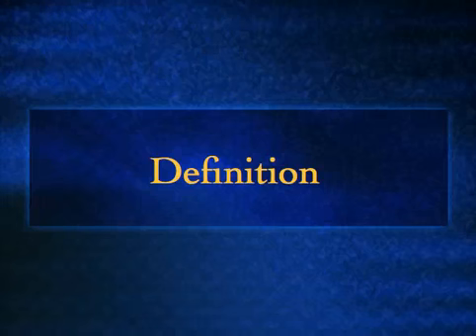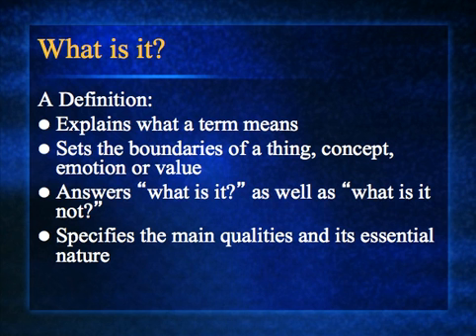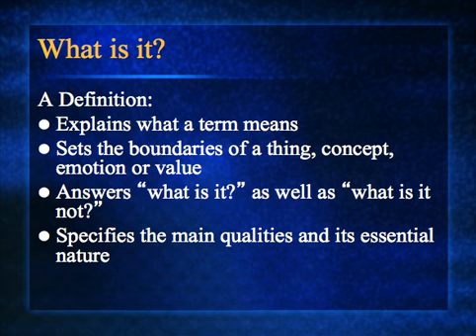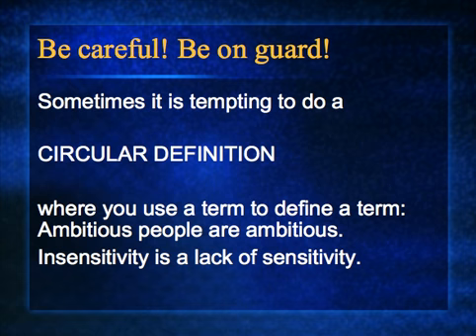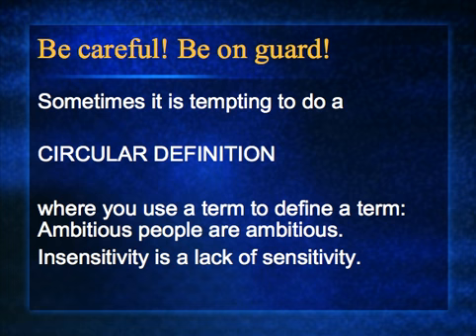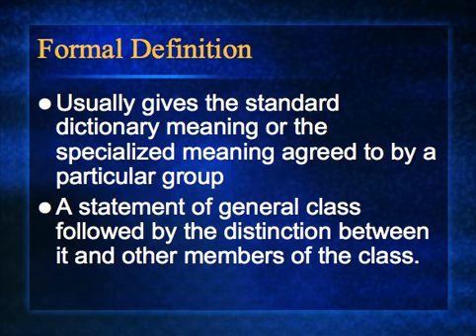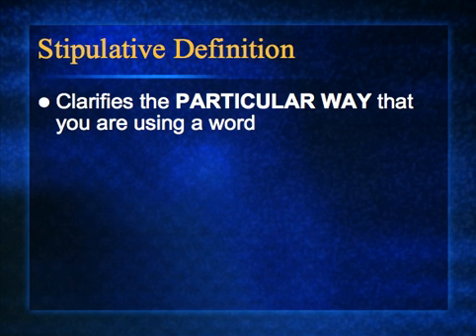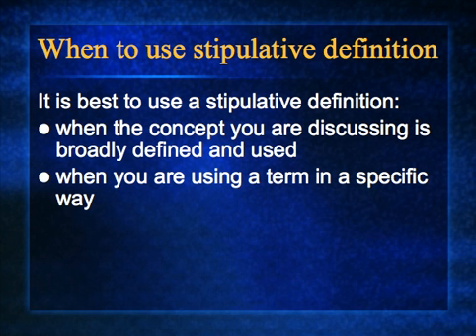Definition Intro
Principles of Writing's introduction to Definition.  Originally made through Screenr.